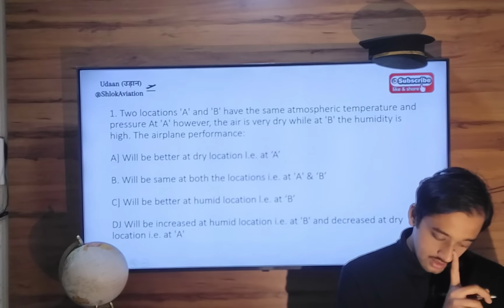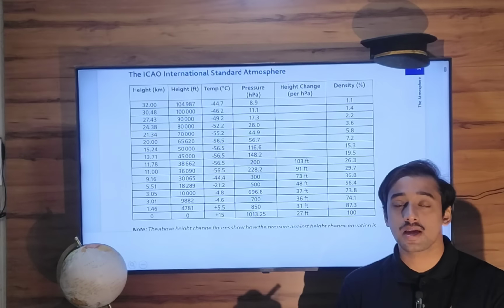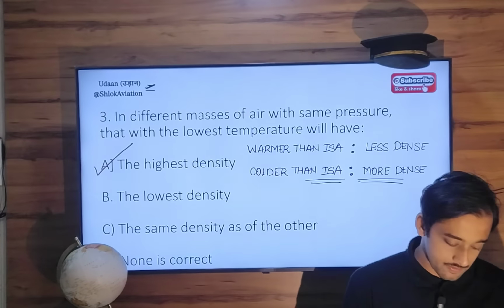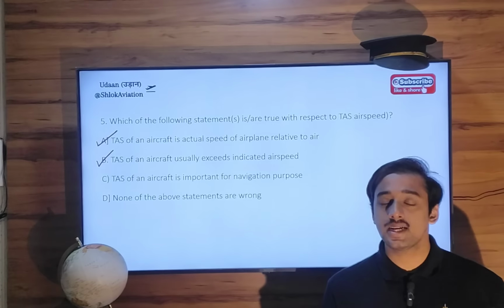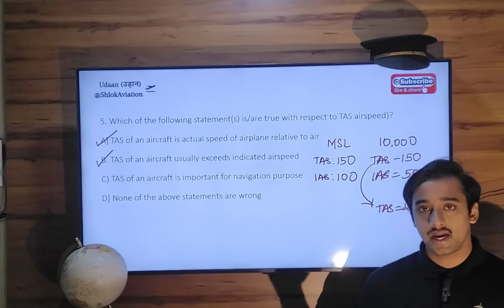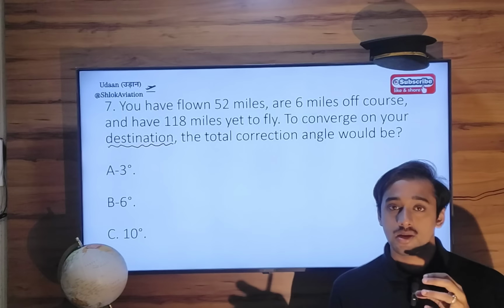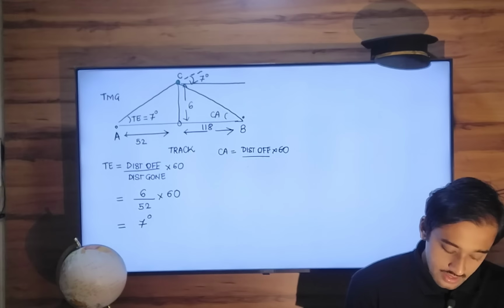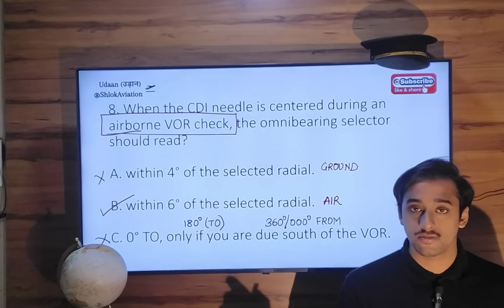DAILY QUIZ 10 | JANUARY 2025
Good Luck!  Let Go & Let God.